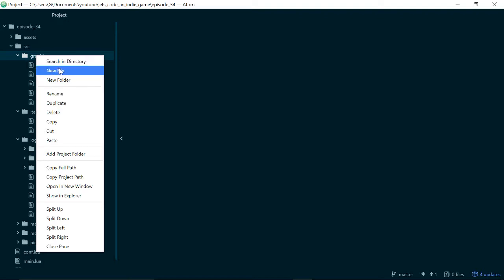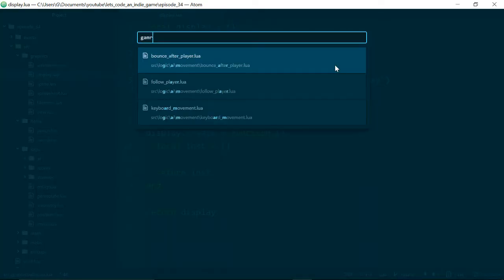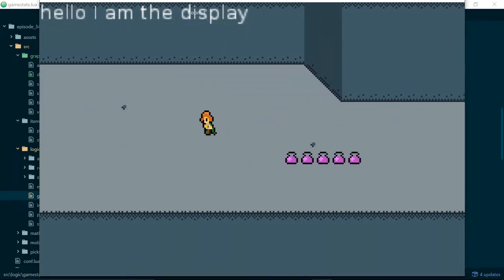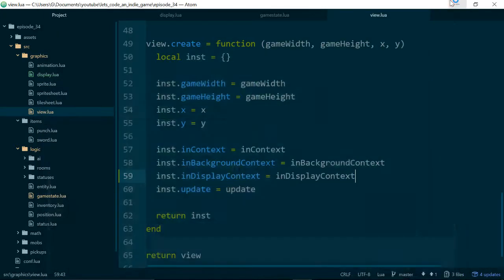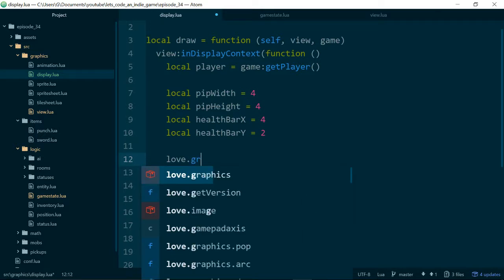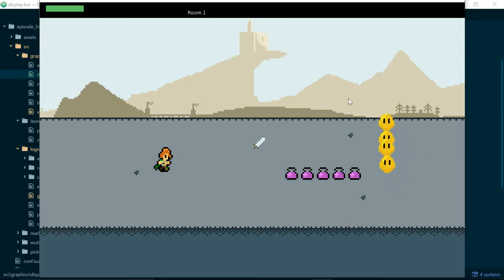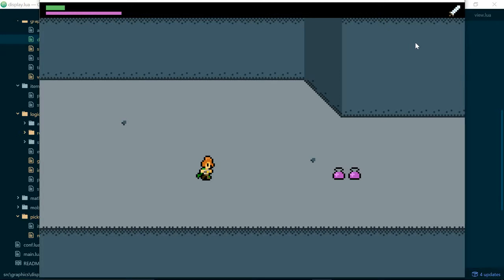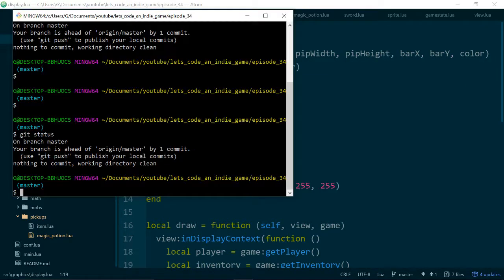Let's Code an Indie Game - Episode 34 - Bars